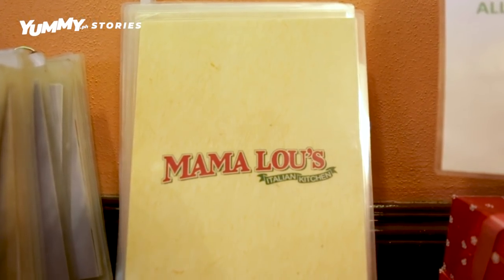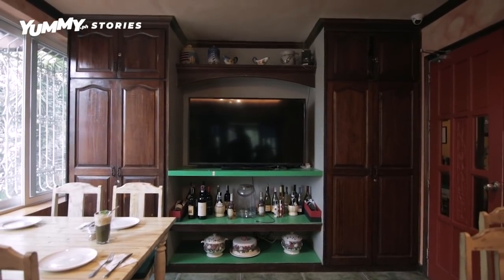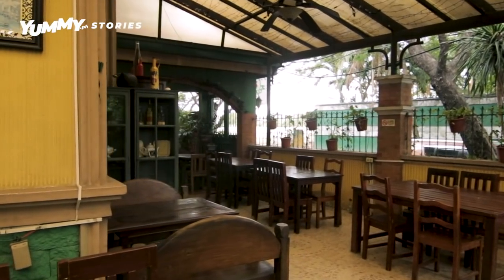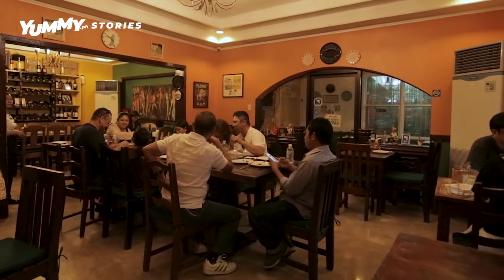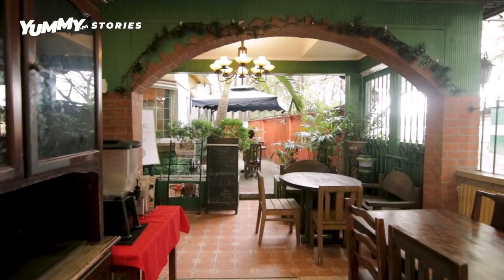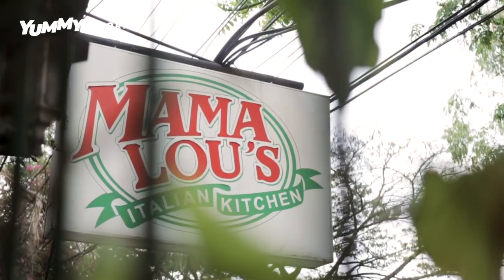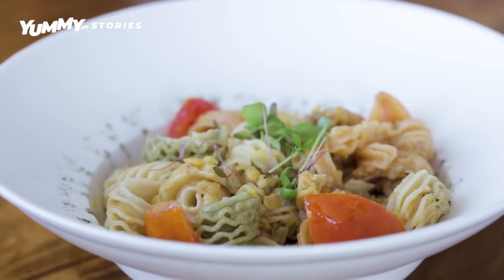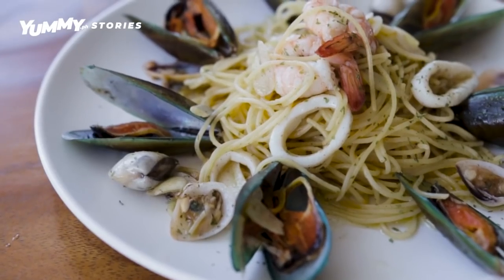Love Is Mama Lou's Comfort Food | Yummy Ph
Crystal Tremblay-Sison and David Sison of Mama Lou's Italian Kitchen and Nonna's Pasta and Pizzeria share their family's love for cooking and good food.